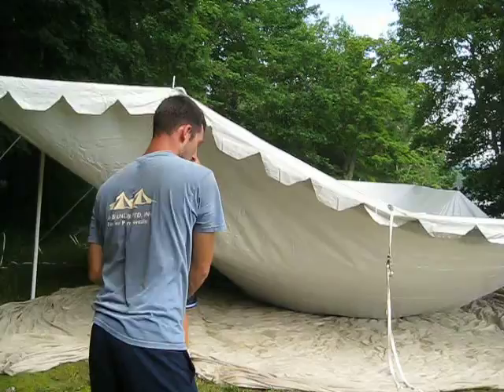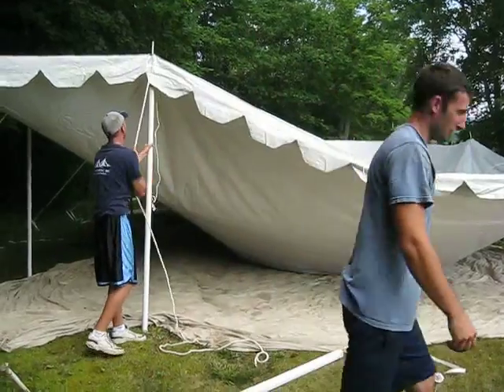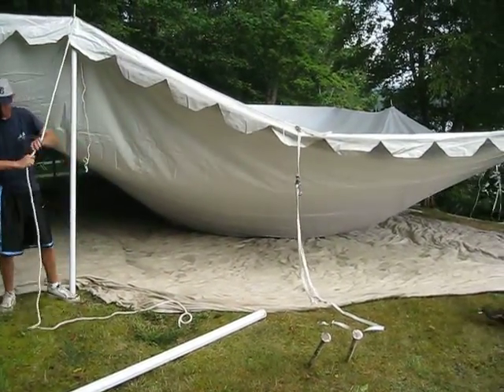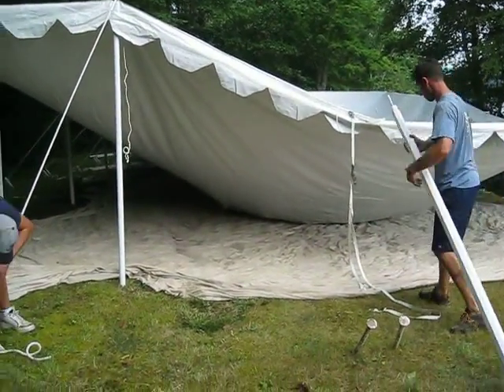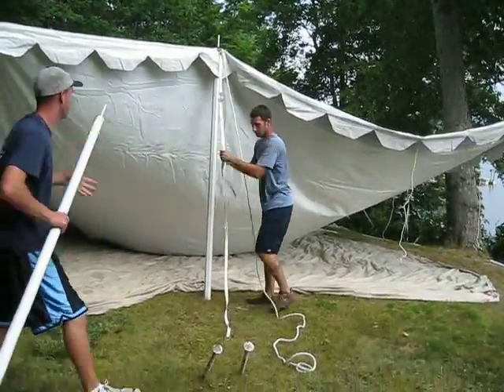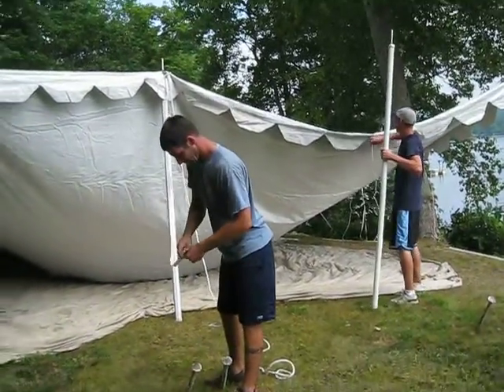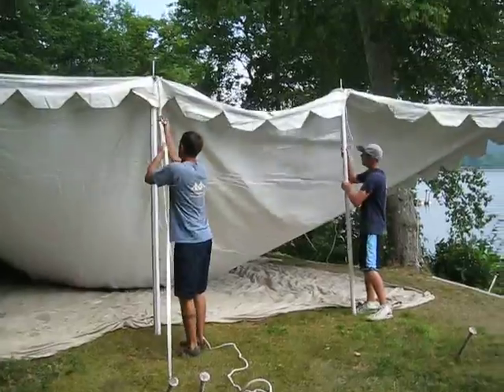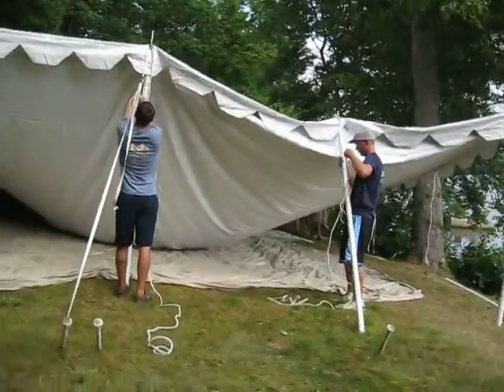Allin Cottage 100 years 3 Betty, Meg